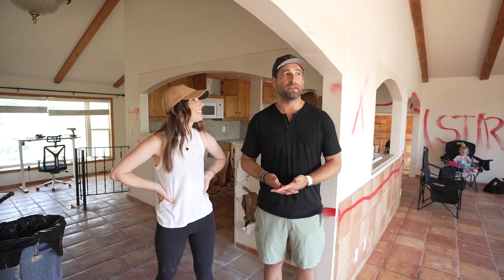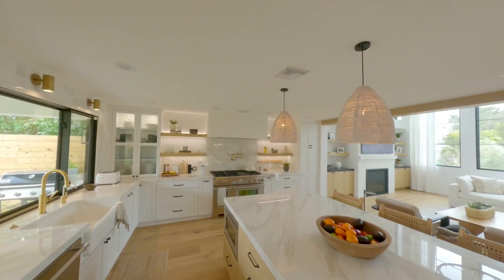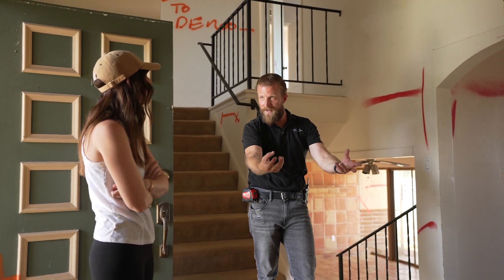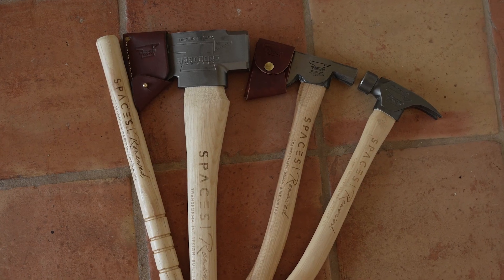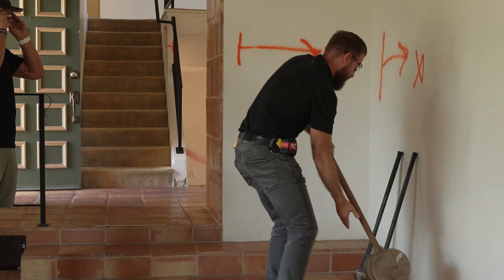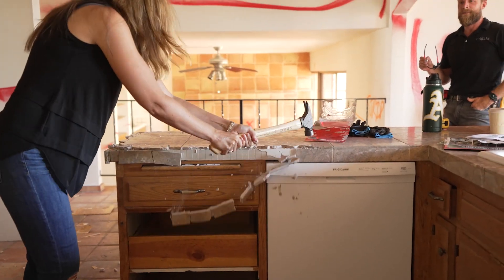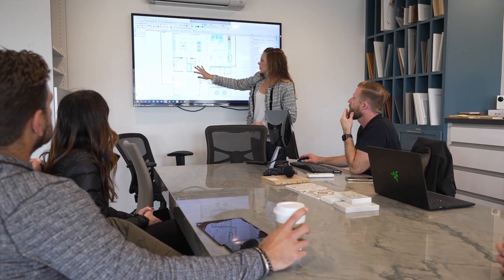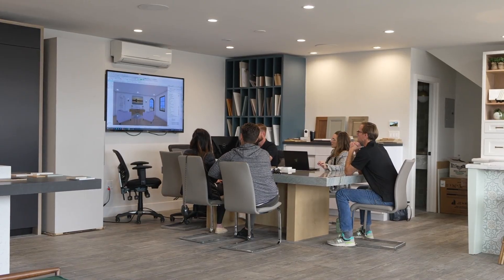Demo Day | Spanish Modern Renovation | California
Demo Day | Spanish Modern Renovation | Del Mar Heights, California

It’s Demo Day! Beth & Marshall, along with their team (and the family!), are taking on the first steps to transform this outdated Spanish-style house into a modern dream home. Watch as they roll up their sleeves and have some fun while demoing parts of the house to make way for an incredible makeover!

Join us as we kickstart the project and take the first step toward turning this Del Mar Heights property into a forever home.

Don’t miss out on the stunning transformation that’s about to unfold!

[Fixer upper, Luxury Home Builders, Custom Home Builders, Luxury Home Builders San Diego, Coastal Home Builder, Luxury Remodel, Hacienda Style]